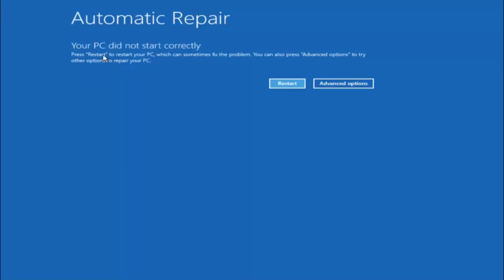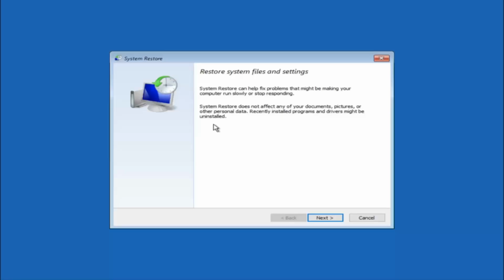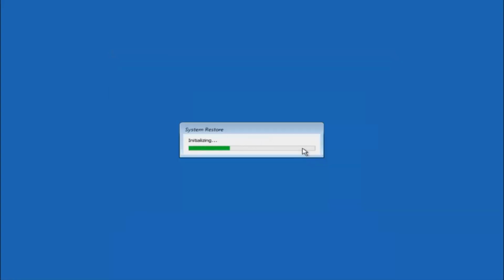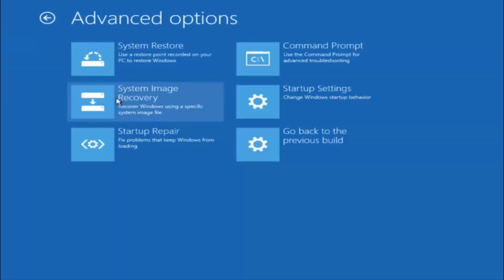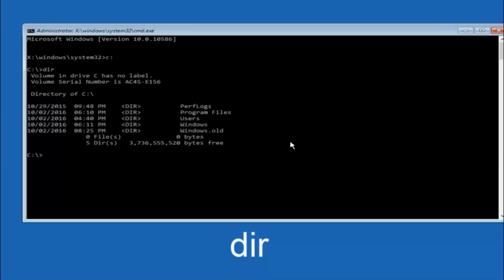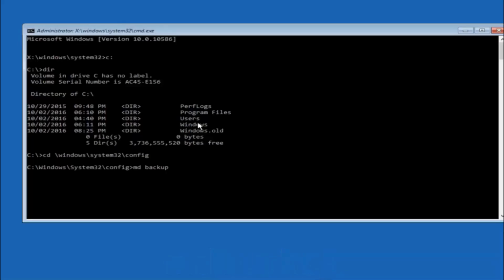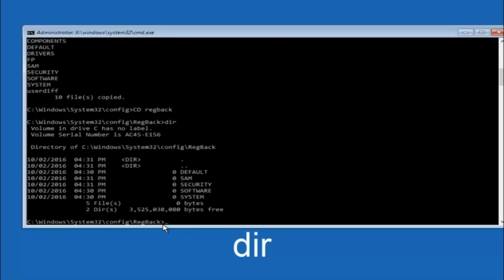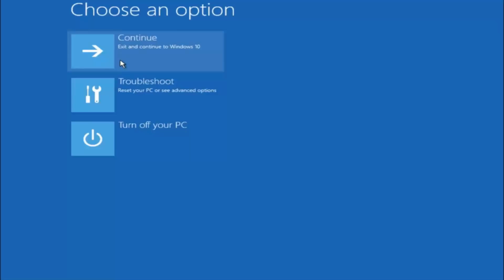How To Fix Blue Screen on Dell XPS 16 [Solution]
If your Dell XPS 16 is experiencing a blue screen, this video explores the issue and discusses common reasons why this Windows system error may appear. Blue screen problems can interrupt productivity, cause unexpected restarts, and affect the overall stability and performance of your laptop. This tutorial focuses on the Dell XPS 16 blue screen issue, helping viewers understand the symptoms and possible causes without covering the repair process. Whether the error occurs during startup or while using Windows, this video provides useful information about the topic.

Issues addressed in this tutorial:
Dell XPS 16 blue screen
Dell XPS 16 BSOD
Fix blue screen Dell laptop
Dell XPS 16 Windows error
Dell laptop startup issue
Blue screen on Dell XPS
Windows blue screen error
Dell XPS 16 troubleshooting
Dell laptop system crash
Dell XPS 16 boot problem

This tutorial is designed for Dell XPS 16 users who want to learn more about blue screen errors and Windows system stability concerns. It provides valuable insight into the topic while keeping the focus on understanding the issue rather than explaining repair steps. If your Dell laptop is experiencing unexpected crashes, startup problems, or recurring Windows errors, this video offers helpful background information. It is a useful resource for understanding Dell XPS 16 blue screen problems and improving awareness of common Windows performance challenges.